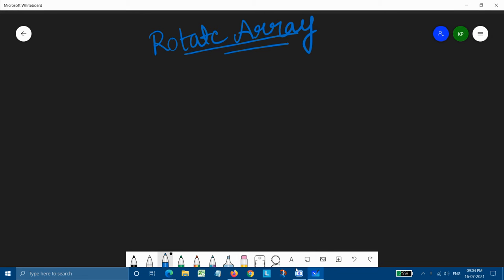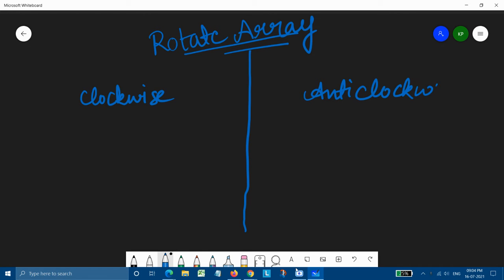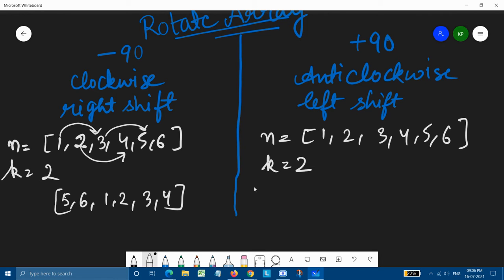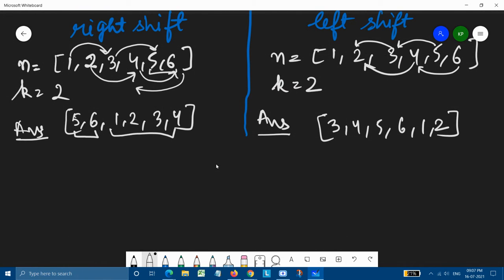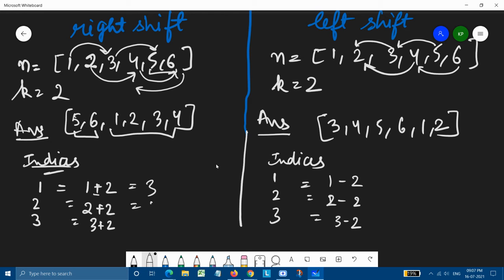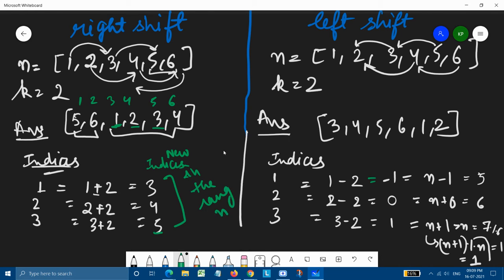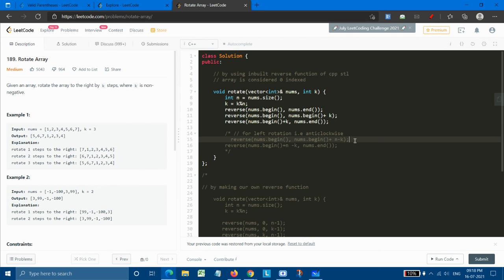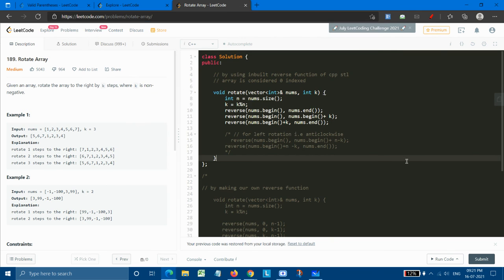Rotate Array| Leetcode| Medium | Top Interview Questions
This video covers the two types of rotations, and how we could overcome the confusion between two.

Please do suggest me that what sort of playlist you would require, I'll make more for it